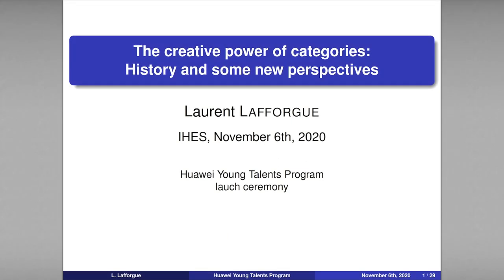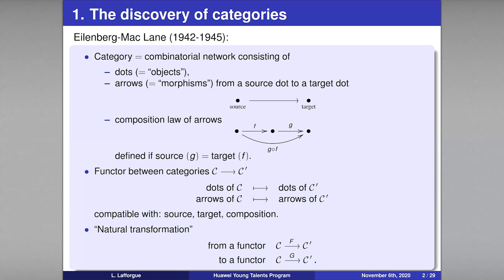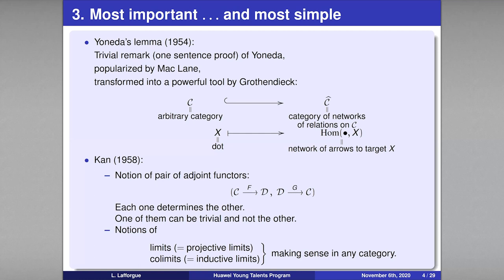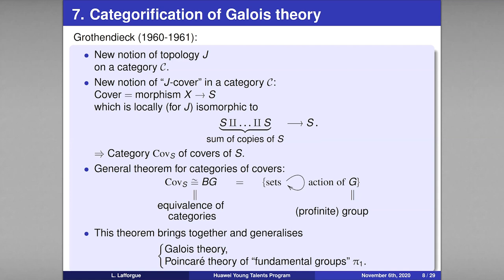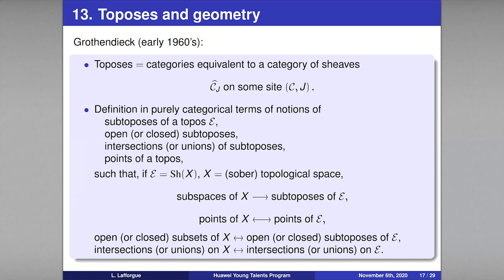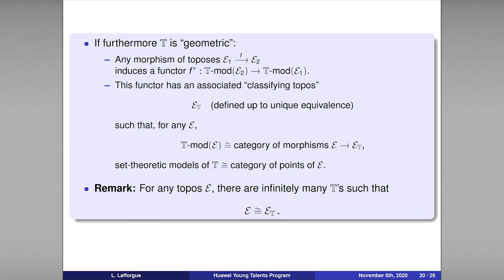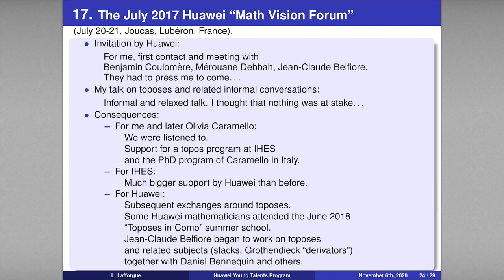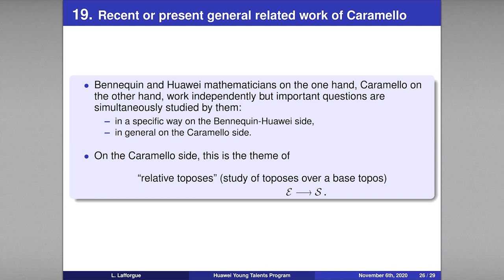Huawei Young Talents Programme - Laurent Lafforgue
The online ceremony celebrating the official launch of the Huawei Young Talents Program at the Institut des Hautes Etudes Scientifiques was held on 6 November 2020.